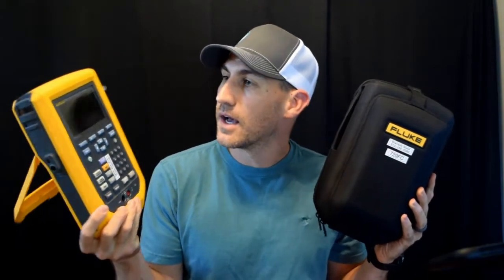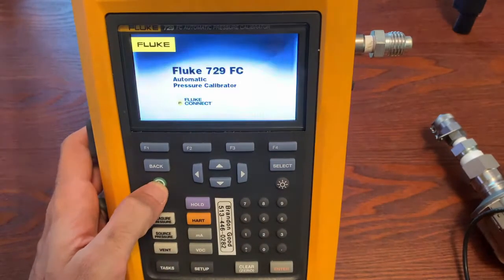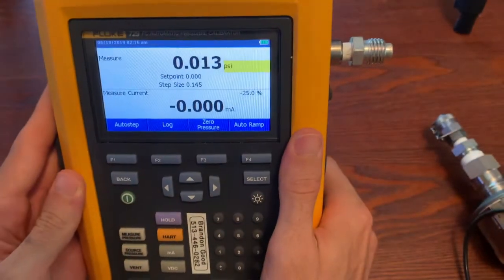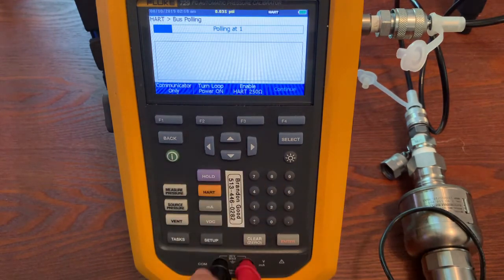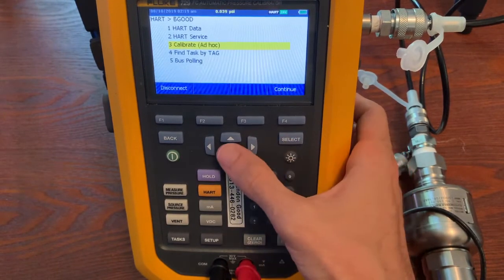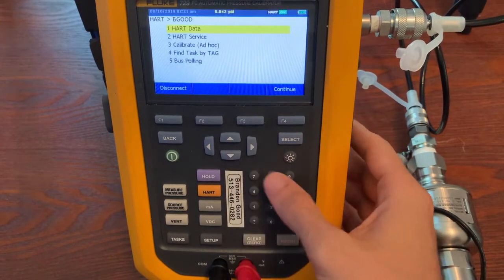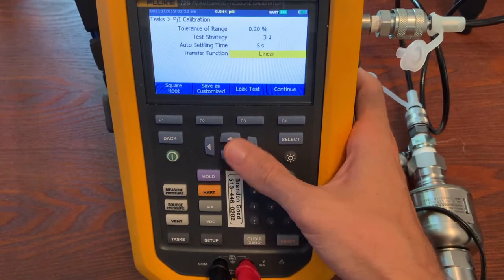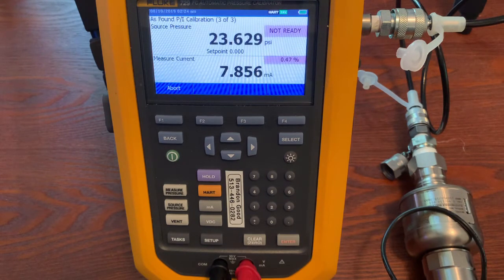Fluke-729 FC - Fluke Fridays - Episode 15